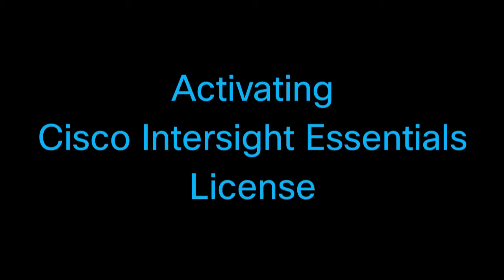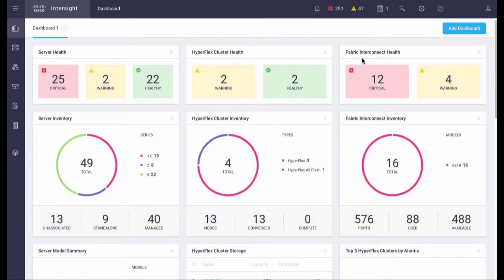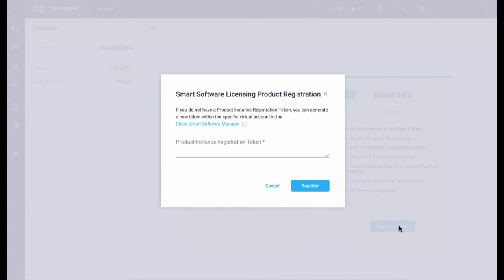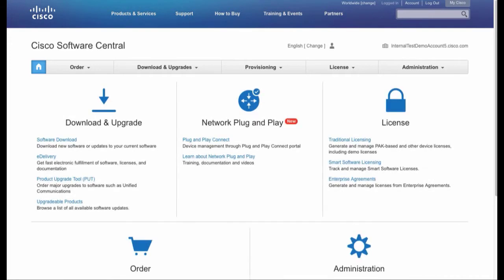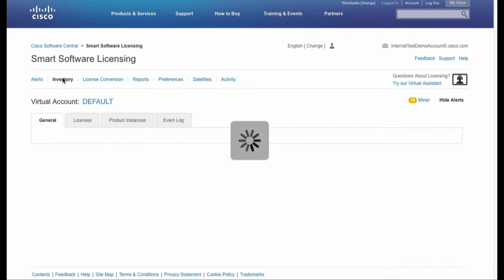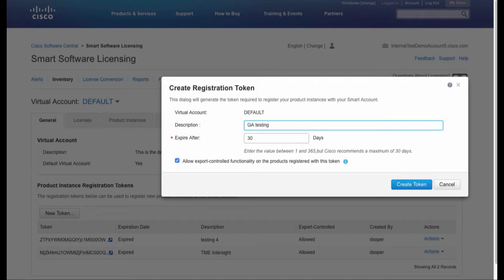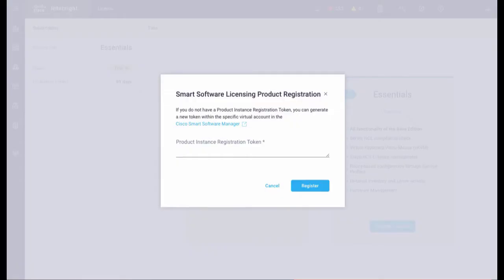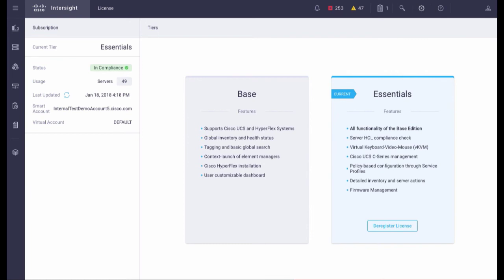Activating Cisco Intersight Essentials License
This video shows you how to activate your Cisco Intersight Essentials License.